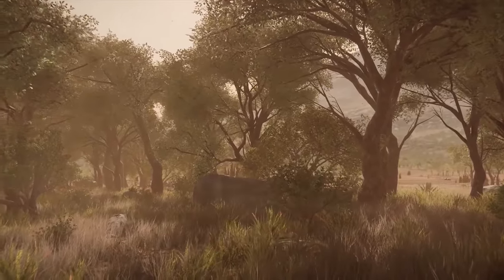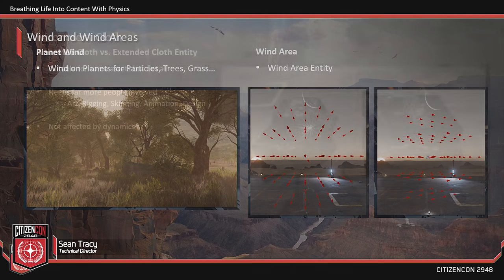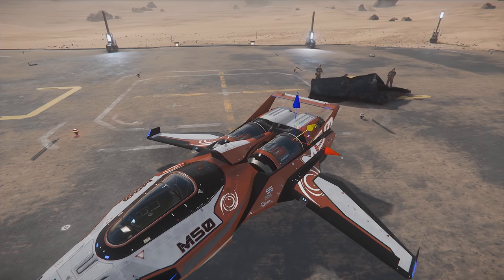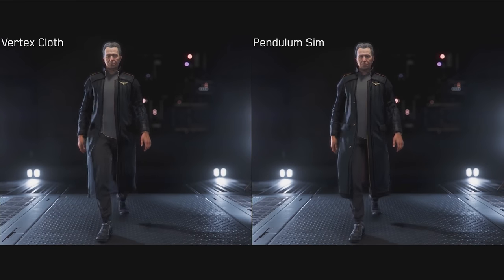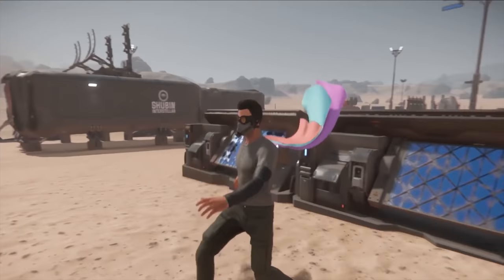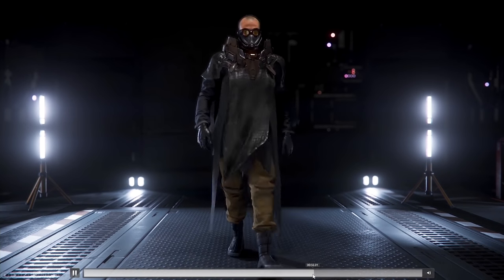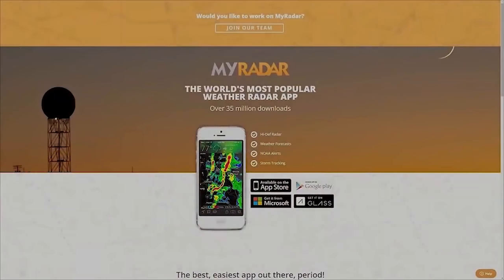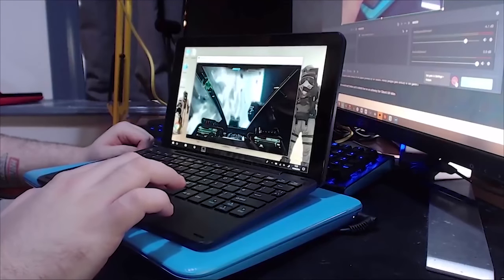Star Citizen | Physics, Clothing & Gas Cloud Tech - CitizenCon 2018 Summary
Star Citizen with some summaries of 2 of the CitizenCon Panels - Breathing Life into Physics & Crafting Space. They go over Physics and Cloth Simulation, Signed Distance Fields & gas cloud tech. I am going to highlight the more interesting and useful information

CURRENT STAR CITIZEN PATCH REVISION ALPHA 3.3 PTU